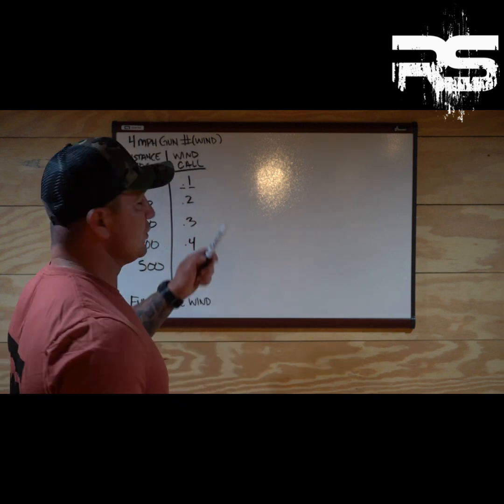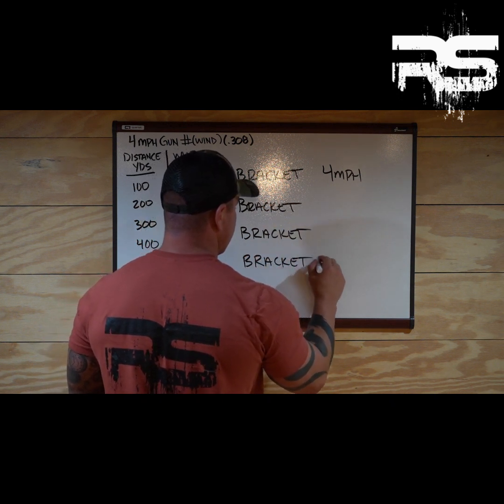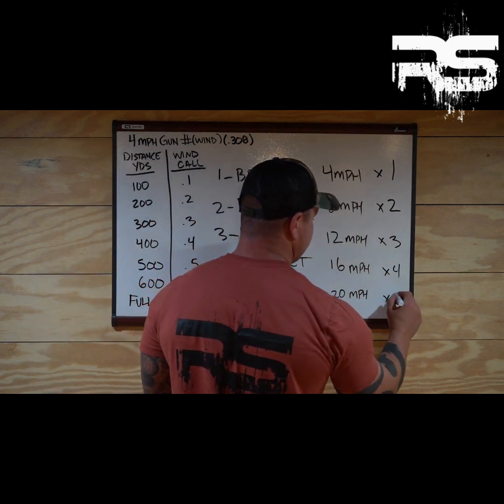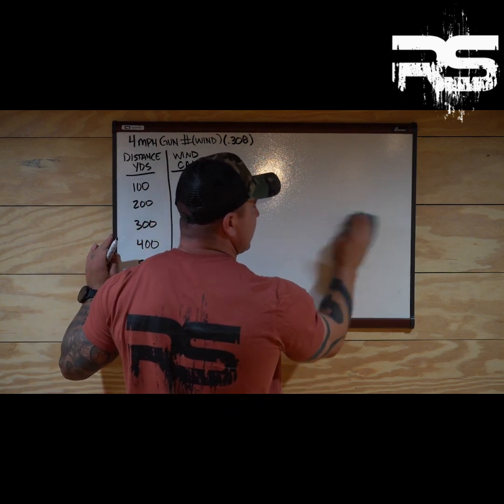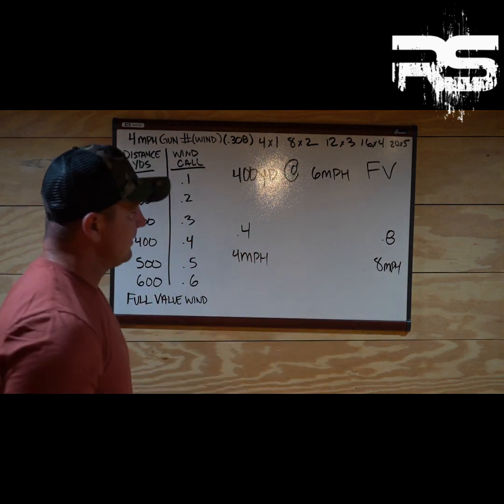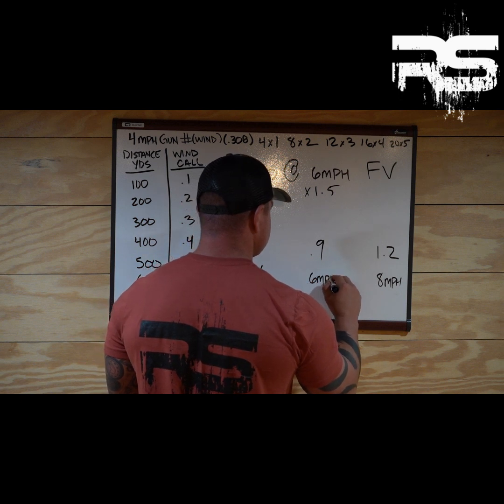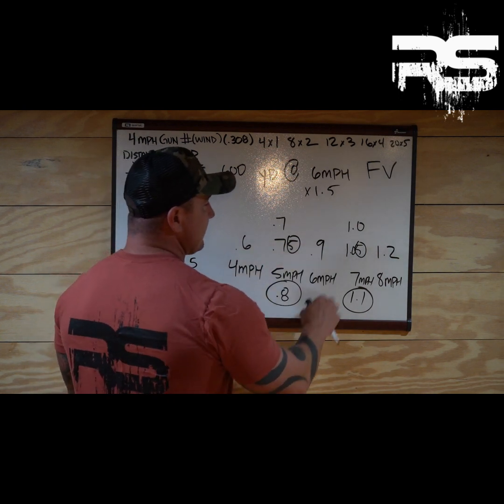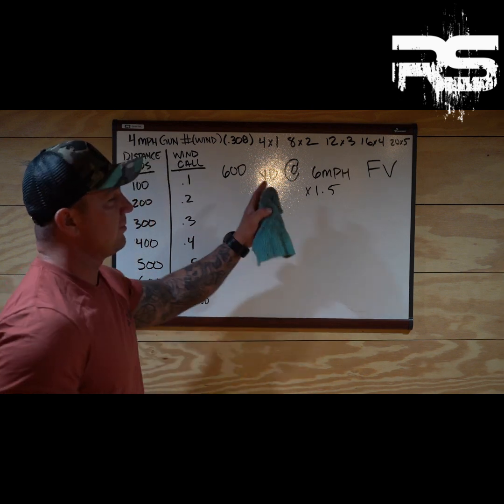Breaking Down Wind Number More In-Depth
Going further into the wind break down and using quick wind to apply wind application into or engagements.

Breaking down Wind Brackets and how they work with your wind number and making assessments with different wind speeds and distances.

Never Lose Focus
Elegance in Lethality

Train with us In-Person down in Maysville, NC.

Support the efforts with some apparel.

If you need any Gear hit up G-Code Tactical Holsters

RS | Solutions CEO